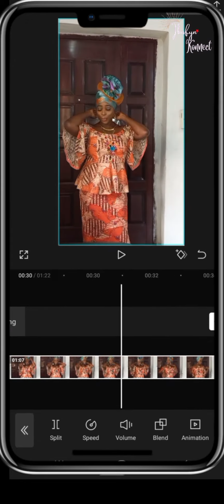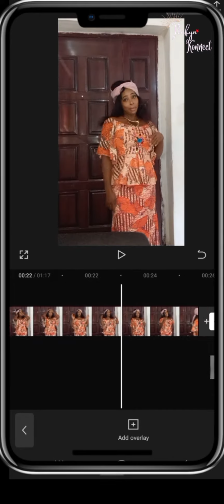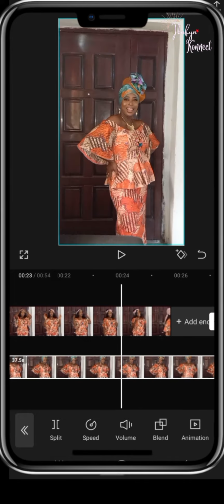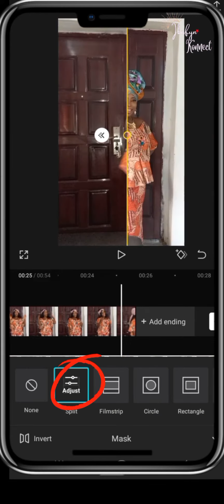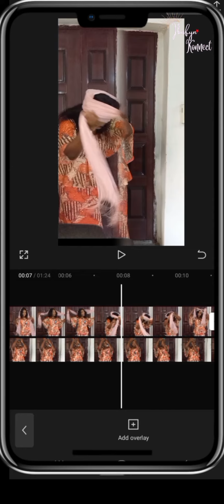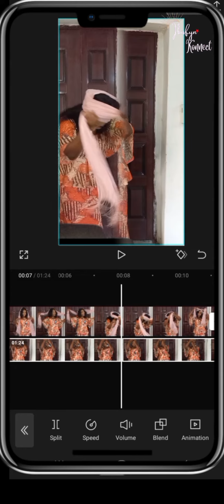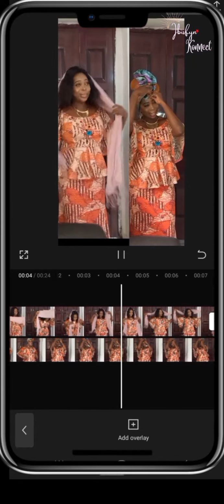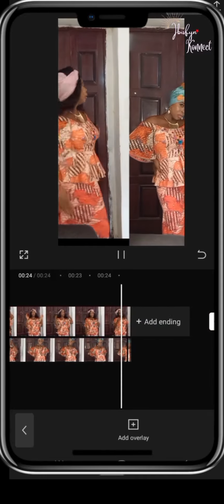How to clone yourself in a video with capcut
How to Clone Yourself in a video with capcut is a tutorial that shows you how to quickly use the capcut app to clone existing videos in your gallery with your phone.